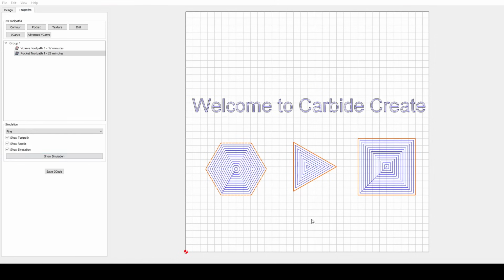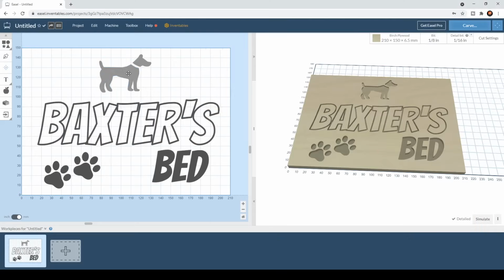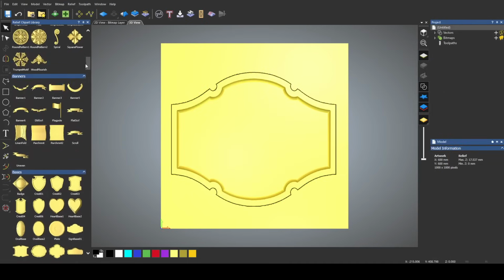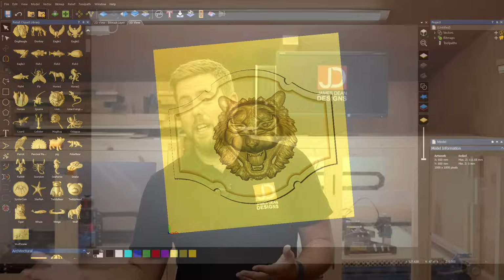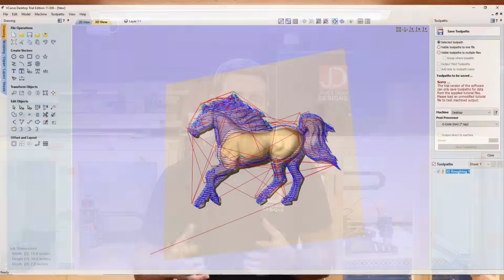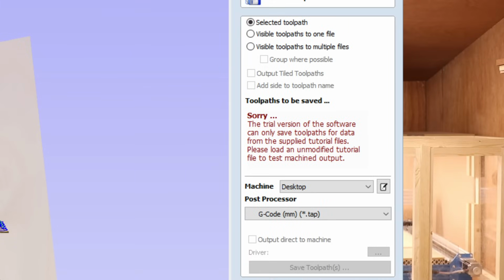Beginners guide to desktop CNC software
What software should I use??? Well this video explains some of the different CNC software required at each stage to get your ideas into from your head into real life CNC pieces.

Intro 00:00
Process 01:30
Free design and CAM software 02:45
Best design software 08:08
Control software 13:55
Laser software 17:41
Vector software 18:35
Round up 20:15